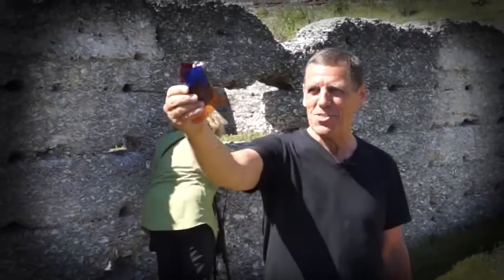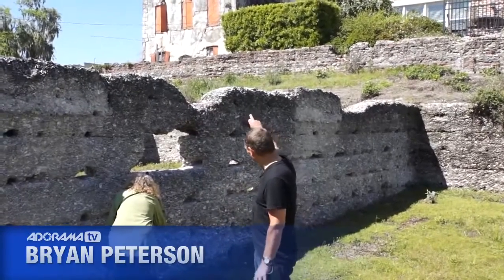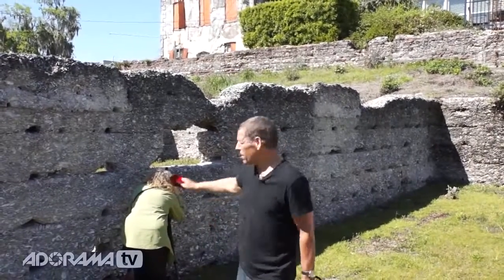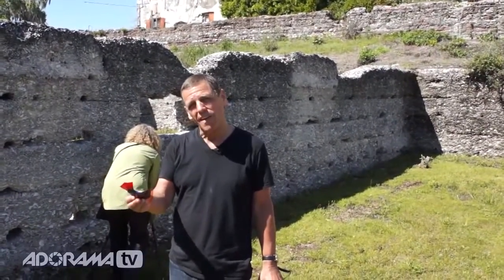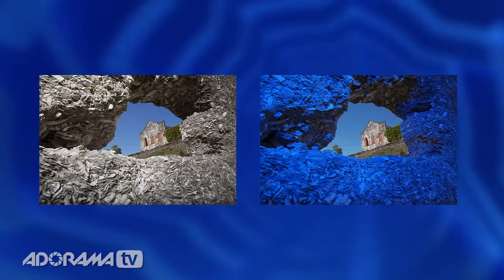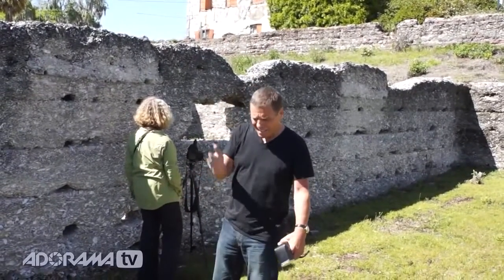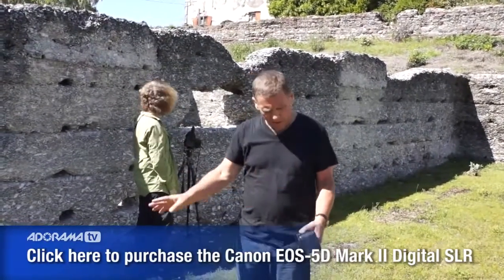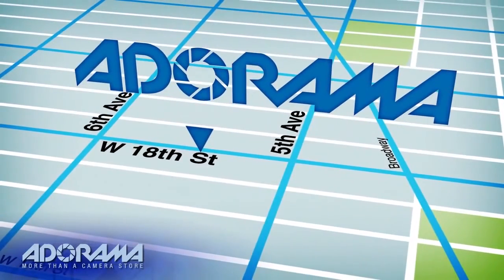Flash Gels Ep 329: You Keep Shooting with Bryan Peterson: Adorama Photography TV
AdoramaTV presents You Keep Shooting with Bryan Peterson.  In this episode, Bryan explains when and how to use color gels when working with a flash.  He takes us all the way to Darien Georgia where we get a close up look at one of Bryan's photography student's in action.

Recognizing the value in framing with the frame and using an oyster wall as her palate, Bryan's